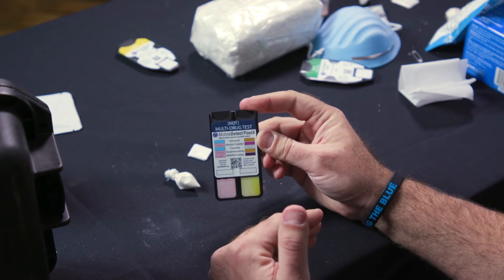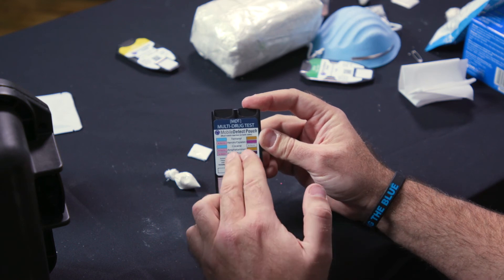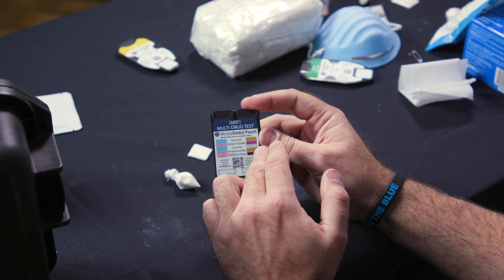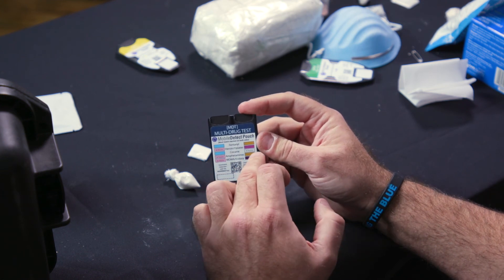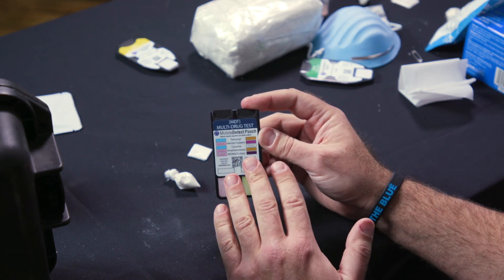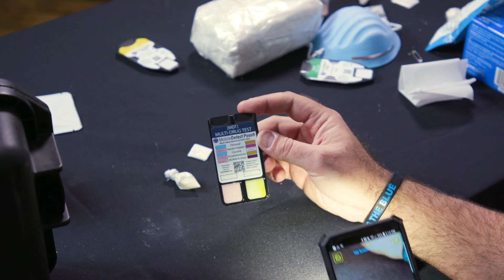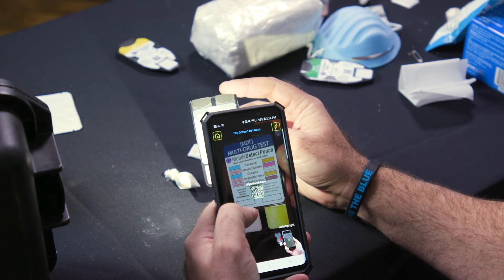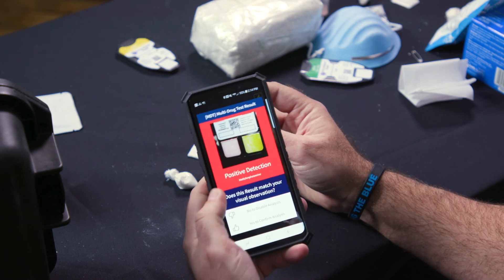MobileDetect MDT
The Multiple Detection Test (MDT) is described in terms of the drugs it will test for and other parameters.